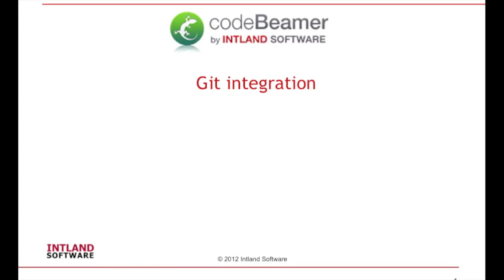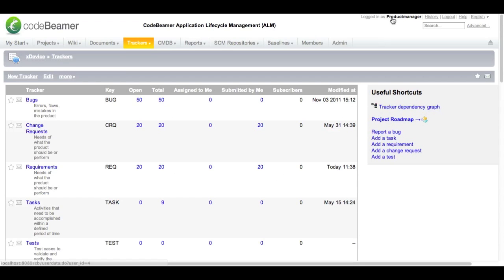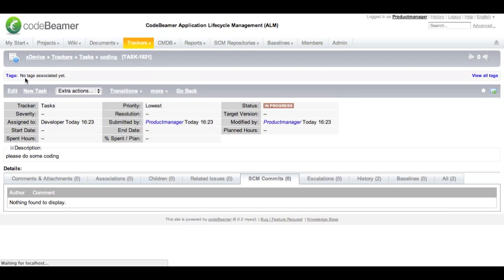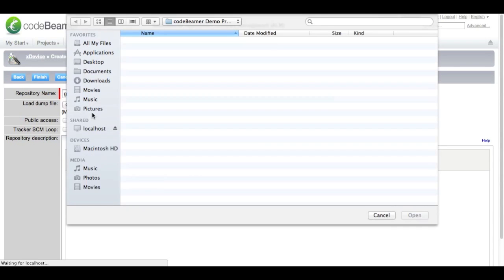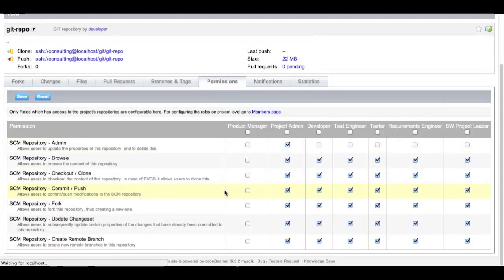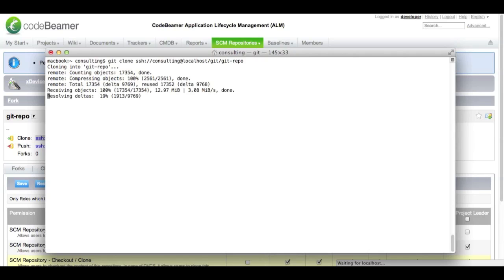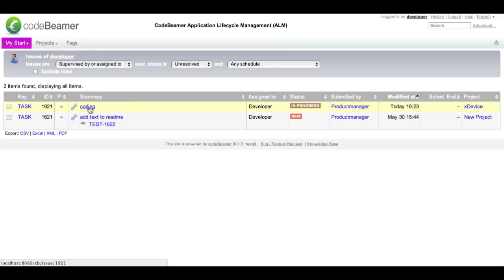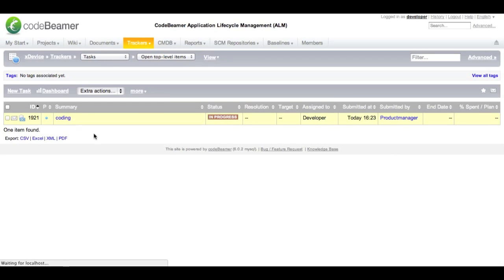Git with codeBeamer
codeBeamer provides deep integration with Git and other Version Control Systems.
It's possible to set up a new repository from within codeBeamer or to connect to an existing one.

codeBeamer adds valuable features to version control, like permissions, task workflow and sozial collaboration.

This short clip shows how to set up a new repository and commit a change, associated to a specific task.

Notice: Although the user interface improved rapidly since the recording of the video, the content and its principles are still relevant.